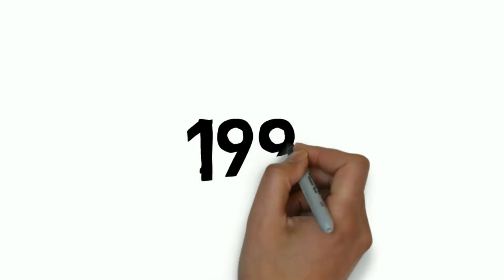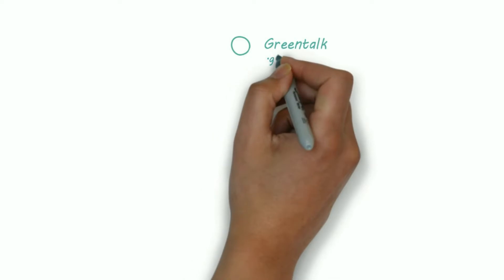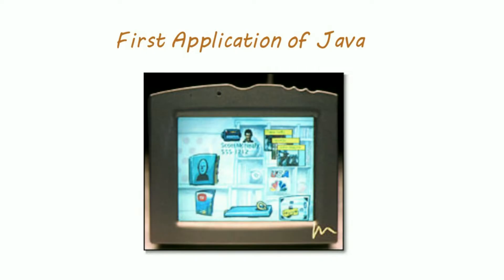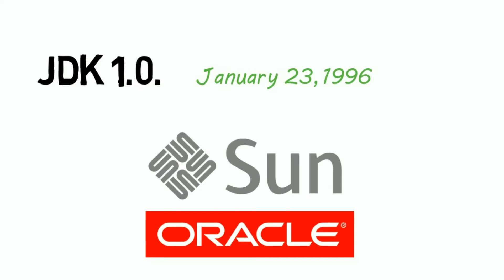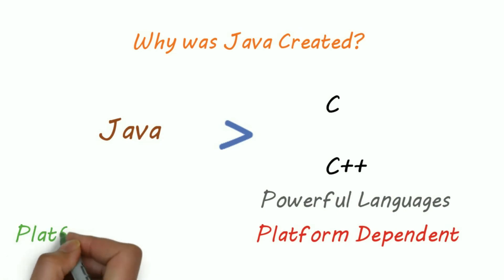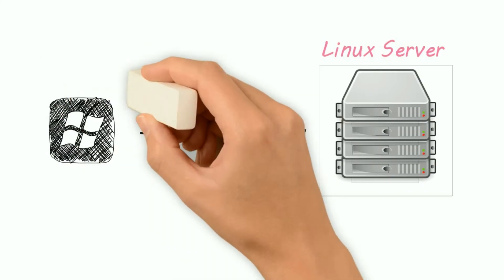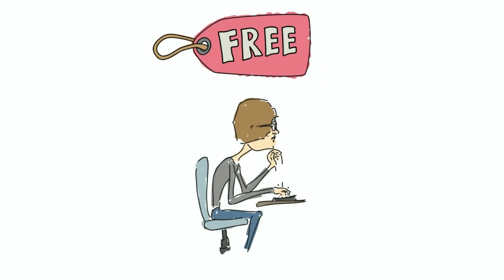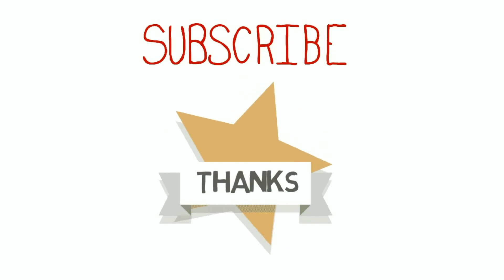1- Java History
Our story started in 1991. Java was developed at Sun Micro systems. A team of Sun Engineers named "Green Team."  developed Java Programming Language.
James Gosling is called as Father of Java.
James Gosling first named Java as "Greentalk", and the extension was .gt.
Then he changed the name to Oak after the tree outside his office.
But again Oak was renamed to Java due to Trademark issue by Oak Technologies. The Greenteam came up with a working demo, and the device was called as *(star) Seven.
*Seven was excellent, it was way back in 1992 and *seven has a touch screen similar to our today's smartphones.
Please search "star 7 demo" on youtube to watch the real demonstration  of star 7 by James Gosling
and So the first version of Java was released in January 1996
Oracle acquired Sun Microsystems in 2010.

Artist: Nicolai Heidlas
Title: Sunrise